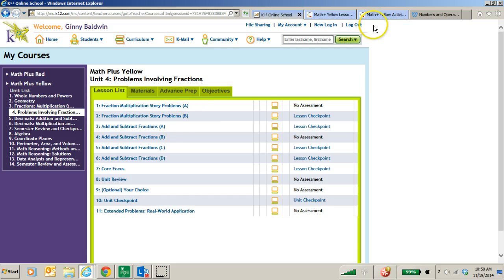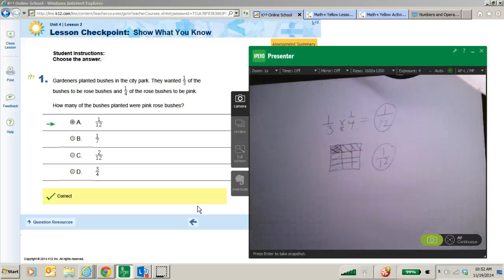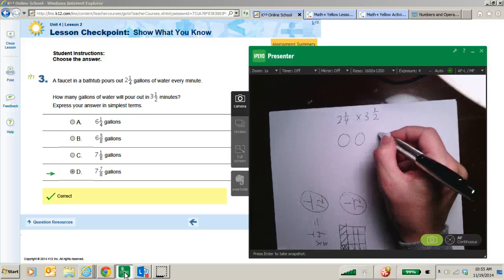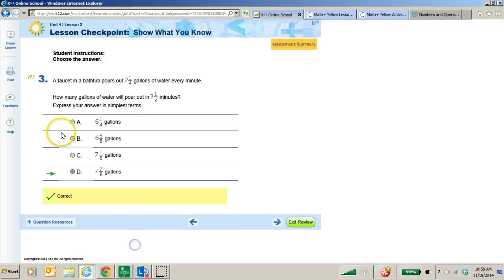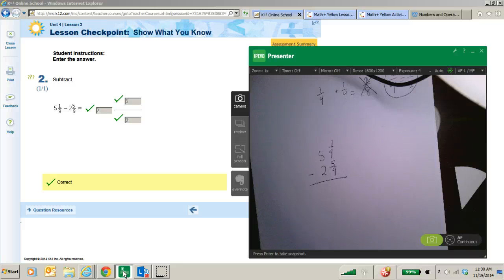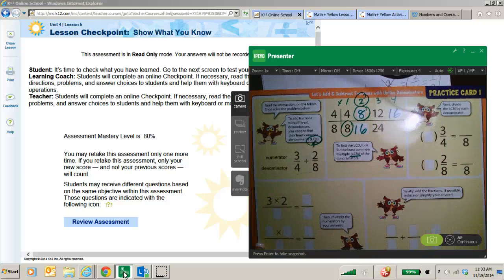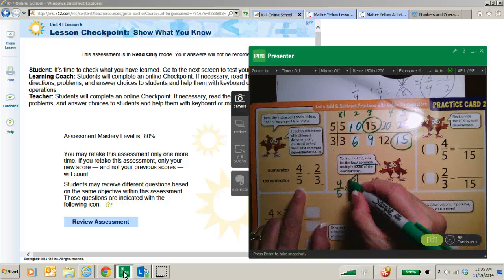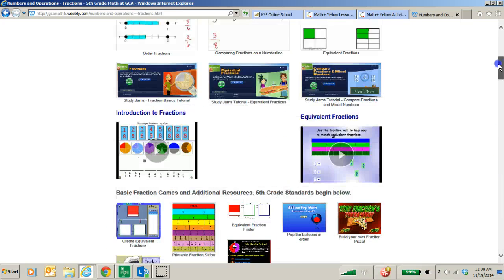Math Plus Yellow - Unit 4